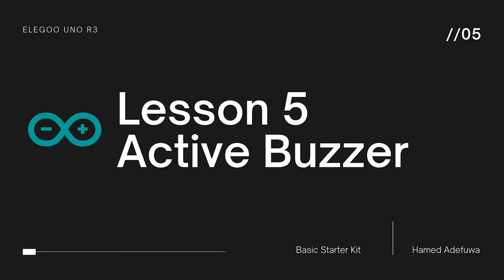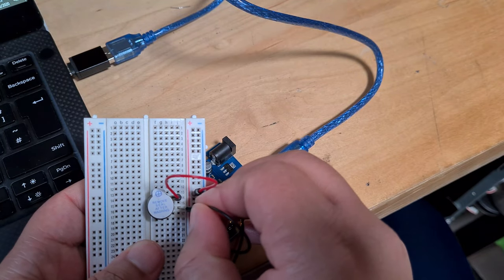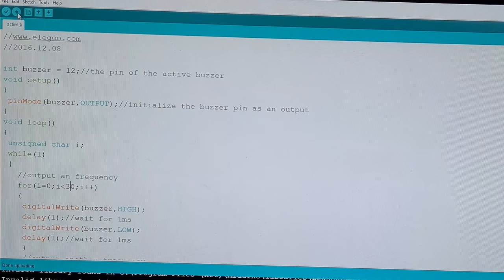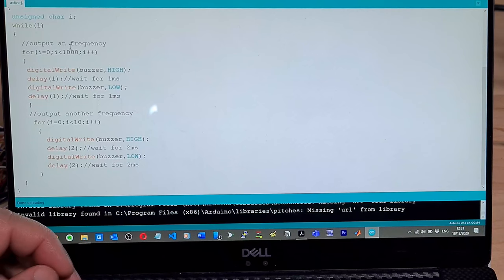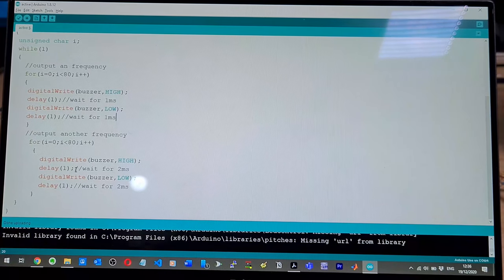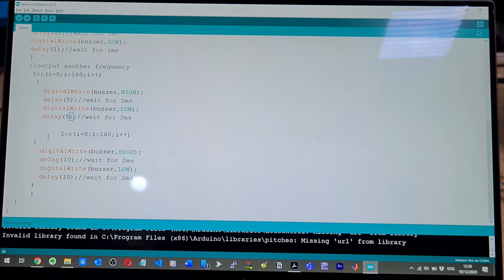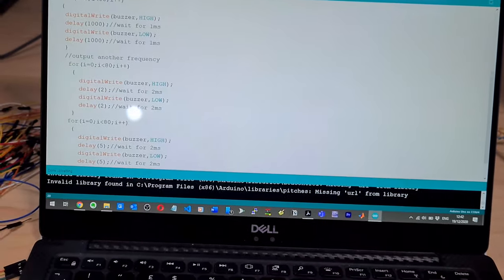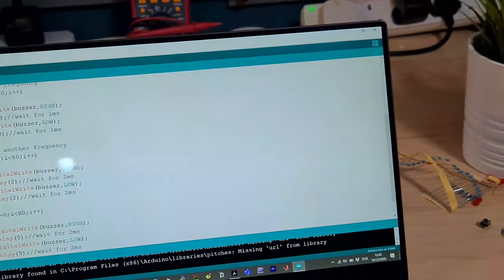Active Buzzer Arduino Tutorial #5 - Elegoo Uno R3 Basic Starter Kit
In this video I use the buzzer to create a variety of different sounds with the Arduino Uno R3.

You can find my code for this project on my github

They sell a bunch of other kits as well

The Elegoo Arduino basic starter kit is a really good and cheap piece of kit, allowing anyone to quickly get started using Arduinos and Breadboards. I particularly enjoy the tutorials the company has created to use along side their kits. In this video series I will complete all the tutorials for the Basic Starter Kit.